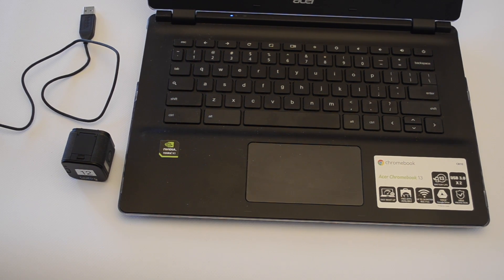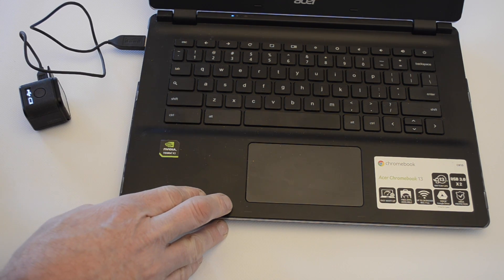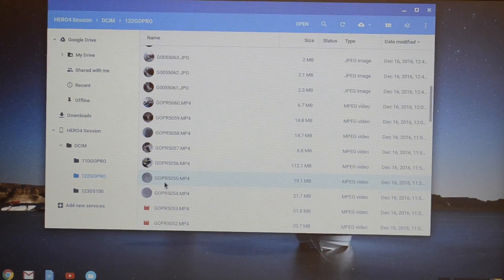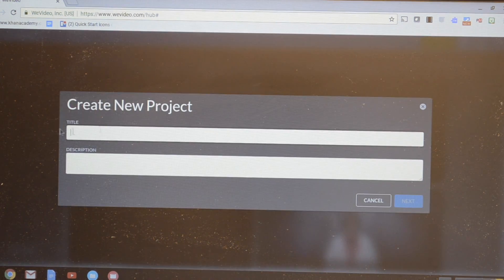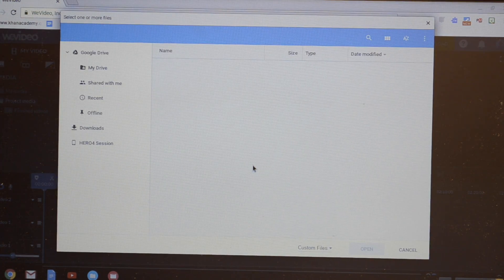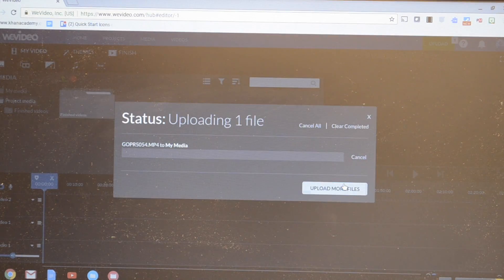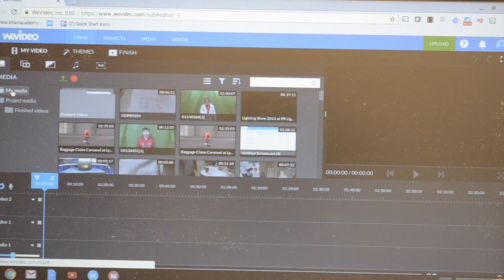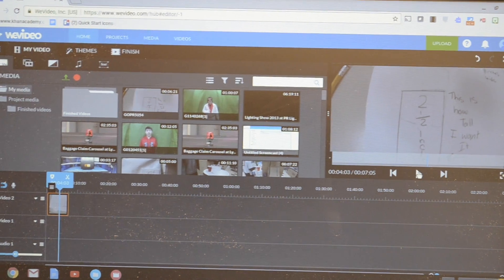How to Upload Footage From a GoPro to a Chromebook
This video is about GoPro Chromebook Video